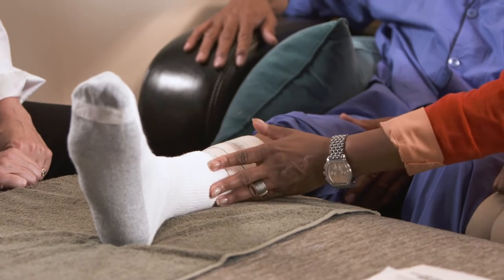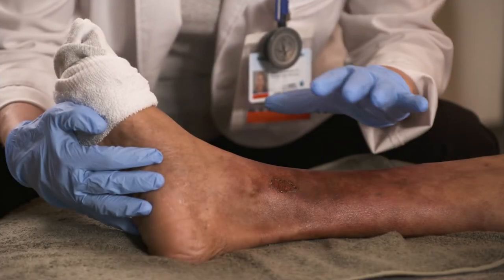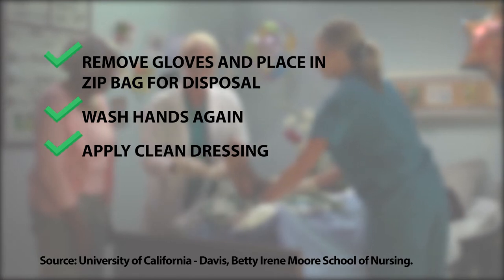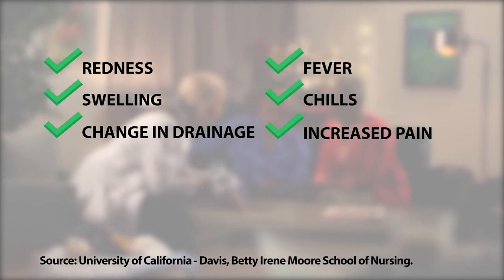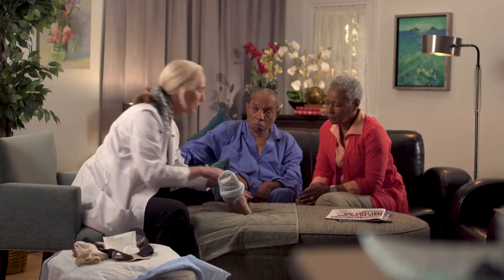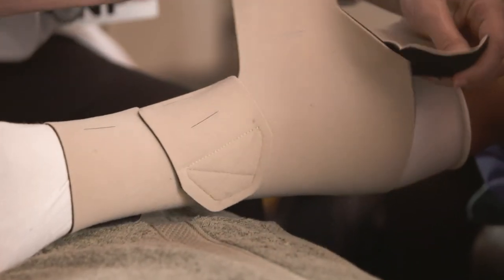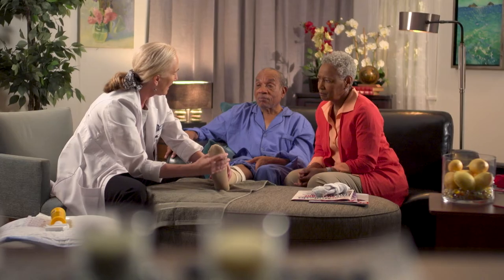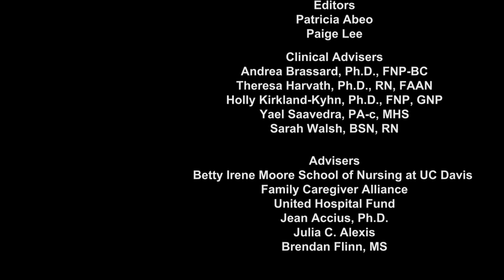How to Treat Foot Wounds and Apply a Pressure Wrap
This video shows how to care for lower extremity wounds, identify signs of infection and cellulitis, and replace a compression sock and bandage. We’ll also give you guidance on how to reduce the risk of recurrence.